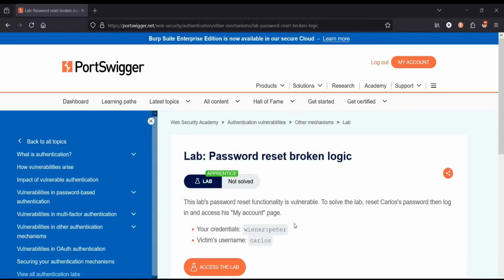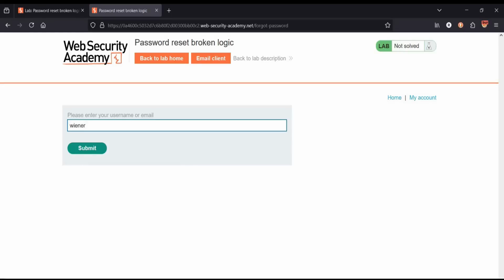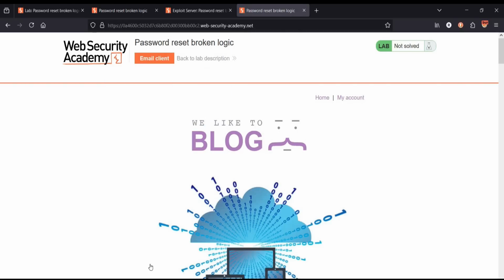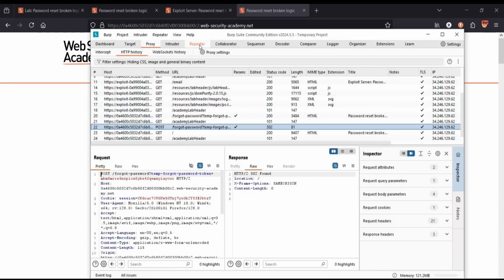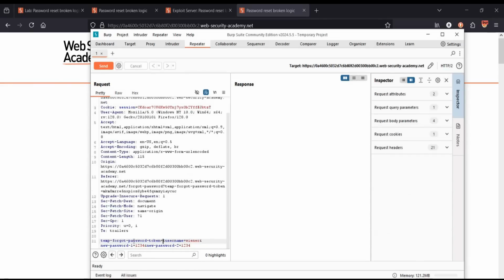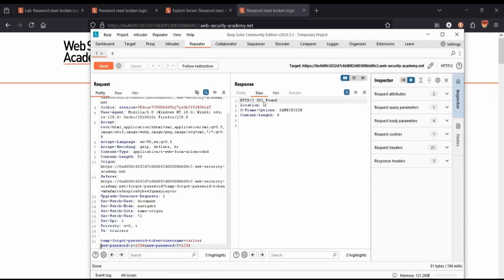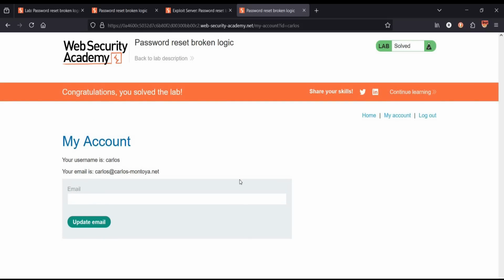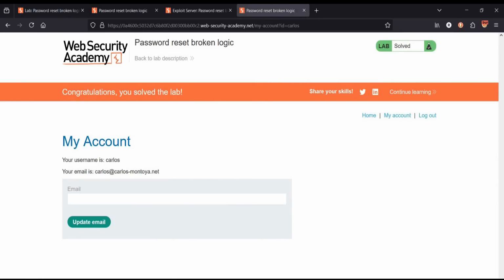Password Reset Broken Logic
To reset the password it asks for email or username. So let's provide the correct username and here a vulnerable website opens a playground for bad actors. in this video we will find solution of password reset broken logic from website security academy and safeguards against it.